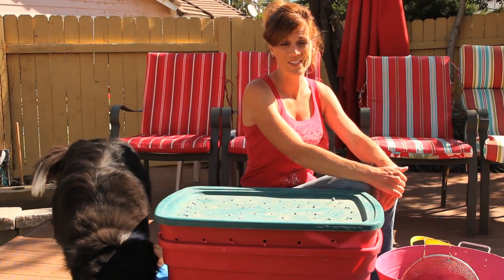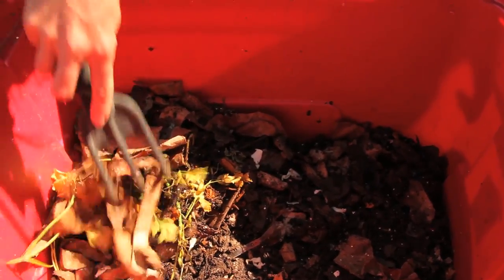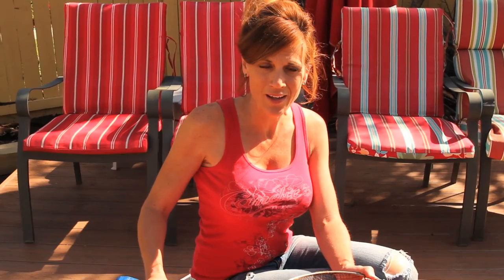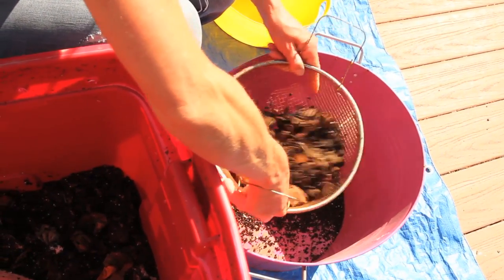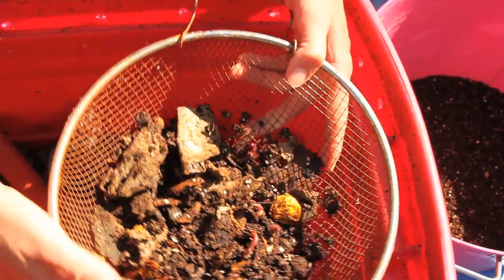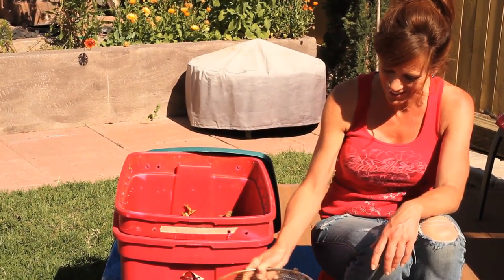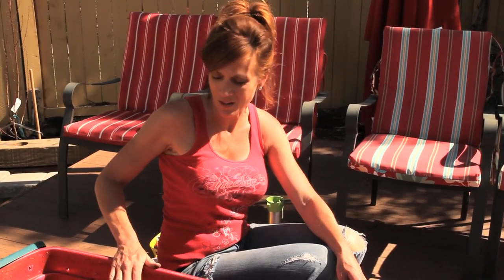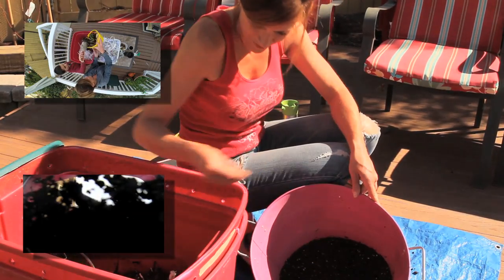Worm Casting Harvest - Quick and Simple!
Many of you have asked for it and here it is - my first worm casting harvest - quick and simple!

Shade cloth
Grow light stand - 4 ft with LED light
Seed starting supplies
Garden fertilizers

Shade cloth
Seed starting supplies
Garden fertilizers

MY DIGITAL BOOKS - Get ready for spring!
-eBook “Growing 5 Warm Weather Vegetables Made Easy”